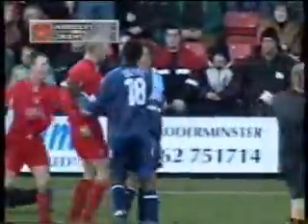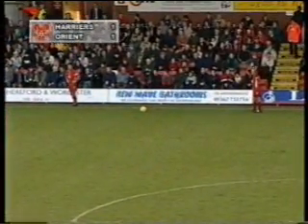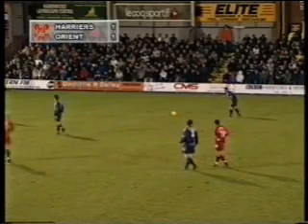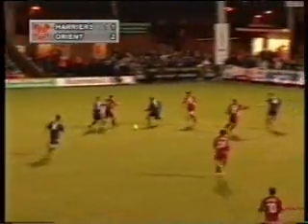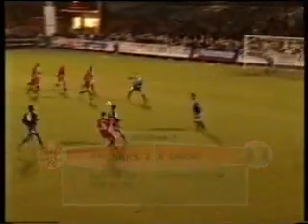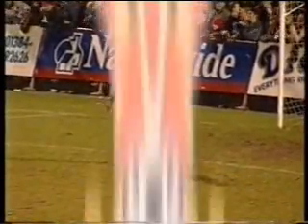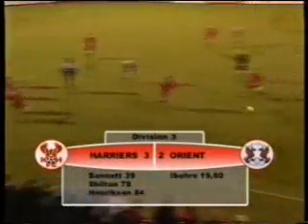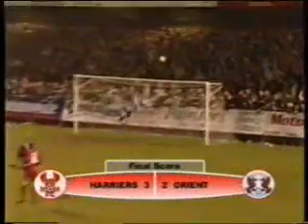Kidderminster Harriers vs Leyton Orient 26-12-02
Harriers take on Leyton Orient in a boxing day clash at Aggborough with a total of five goals making a thrilling game. Bo Henriksen's late chip winning it for the home side after Jabo Ibehre twice put Leyton a goal up over the home side.